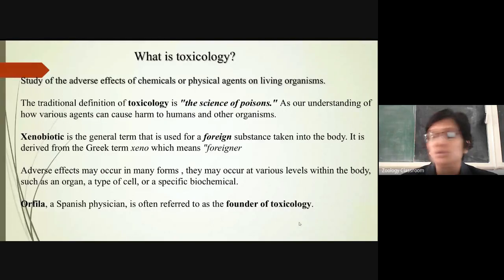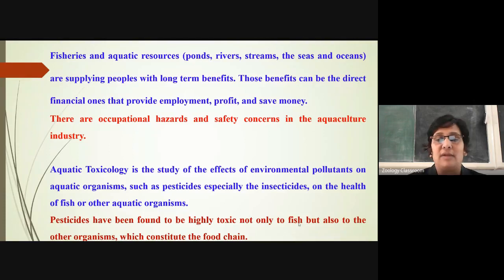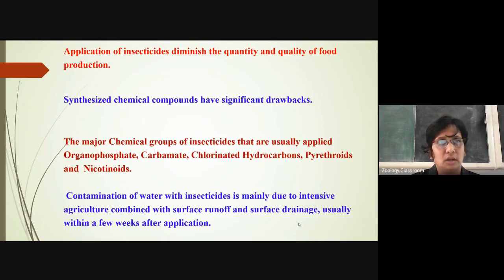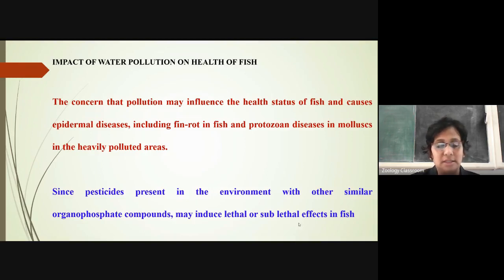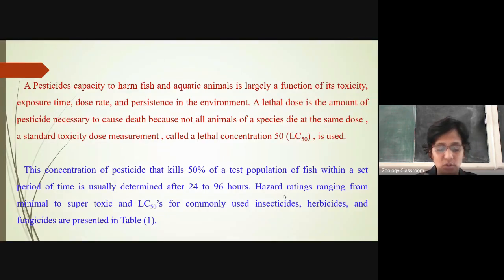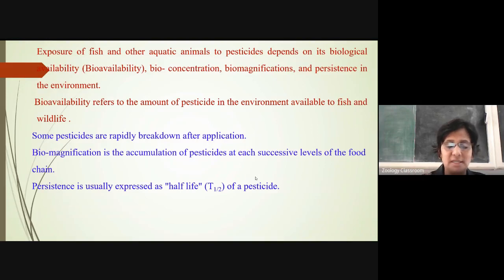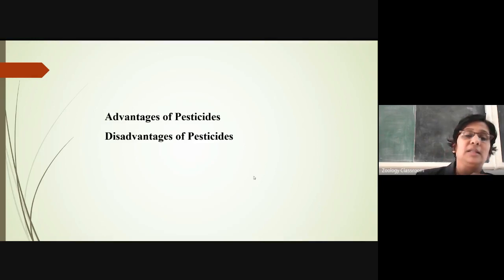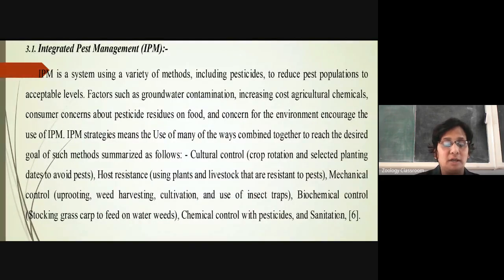B Sc III Zoology Online Classroom 2020 09 16 at 23 10 GMT 7